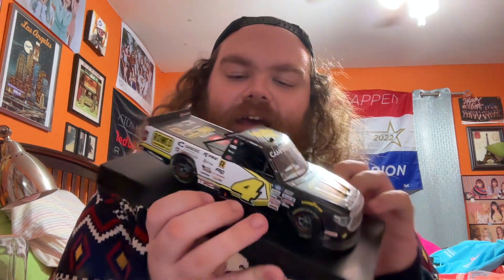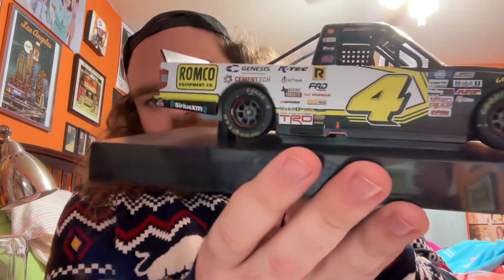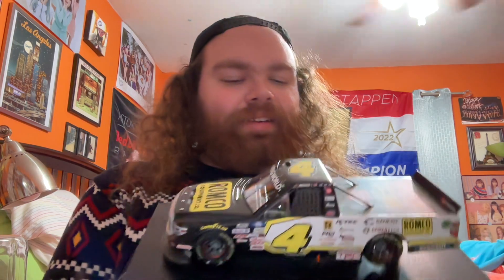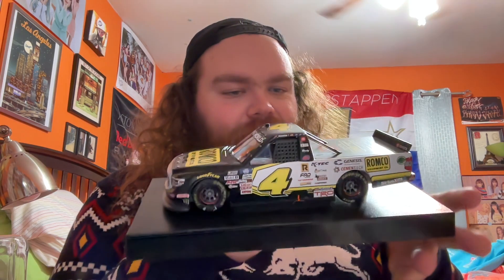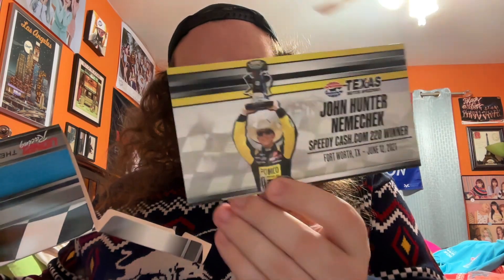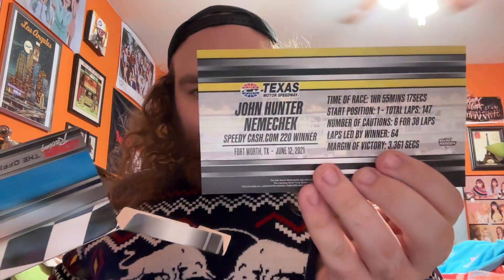John Hunter Nemechek 2021 #4 Romco Camping World Truck Series Toyota Tundra Win 1:24 Diecast Review